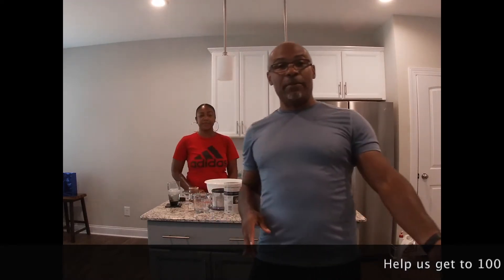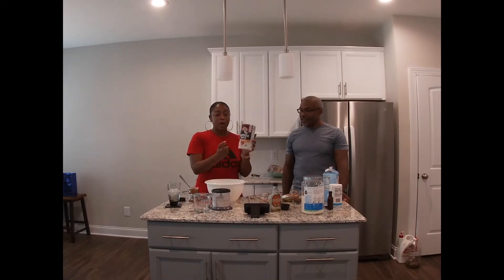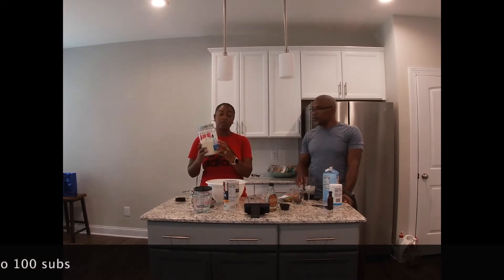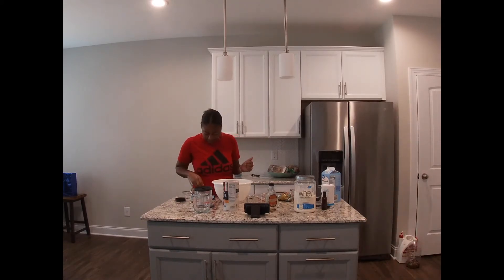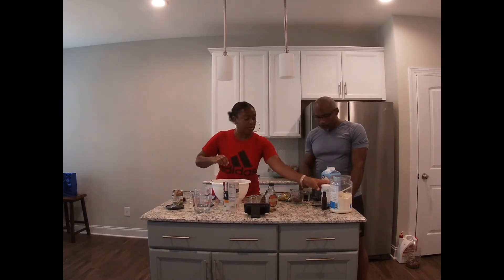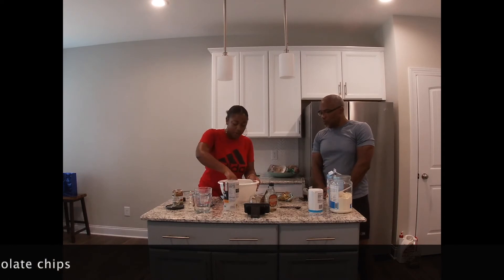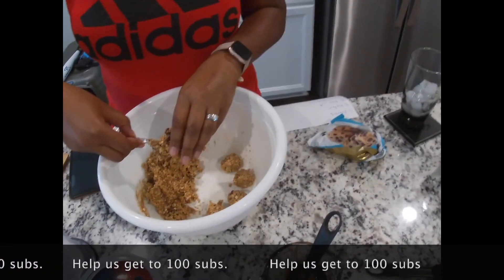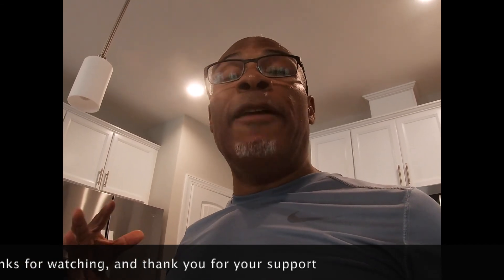Lose weight fast with Energy without being Hungry, and while having Fun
Are you on a weight loss journey? Are you looking for a weight loss transformation? How to lose weight fast with exercise and food substitute. This video will get your weight lost creative juices going. I believe wif you can find meal supplements that will give you energy while providing you with minimal fat, carbohydrates, and high in protein you can hit your weight loss goals.

Cookie Dough Protein Bites (or Bars)
These cookie dough protein bites are made with a handful of pantry staples for a deliciously healthy no-bake treat.
Prep Time
10 mins
Total Time
30 mins
Course: Dessert, SnackKeyword: Healthy Cookie Dough Protein Bites, Homemade Energy Bites Servings: 24 bites Calories: 91kcal
Ingredients
½ cup natural cashew or almond butter
⅓ cup pure maple syrup or honey
1 ¾ cup oats pulsed into a coarse flour
35 grams plant-based vanilla protein powder see notes for brands
⅛ tsp salt
1 tsp vanilla extract
3-4 tablespoons unsweetened oat milk or milk of choice
¼ cup mini dark or semi-sweet chocolate chips
Instructions
In a small bowl, whisk together nut butter and maple syrup. If your nut butter is quite hard from being in the fridge, microwave it for 15-20 seconds before mixing with maple syrup. Set aside.
In a large mixing bowl, combine oat flour, protein powder, and salt. Stir in nut butter and maple syrup mixture, then add vanilla extract and 2 tablespoons of milk.
Mix until the mixture is sticky and moist, similar to traditional cookie dough. There shouldn’t be any patches of dry flour. If there is, add 1 teaspoon of milk at a time until you get the right consistency.
Stir in mini chocolate chips and then roll into tablespoon-sized balls. I usually get about 24.
Place bites on a baking sheet and chill in the fridge for 30 minutes. Transfer protein bites to an airtight container and store them in the fridge for up to 2 weeks. Option to also spread mixture into an 8” x 8” baking pan, fridge for 20 minutes, and then cut into 12 larger bars.
Notes
Nutrition
For protein bites
Servings 24 | 91 Calories per Serving
4.5 g protein; 0.5 mg cholesterol; 4.5 g fat; 1 g saturated fat; 11 g carbohydrate; 1.5 g fiber; 3.5 g sugar; 35.5 mg sodium
For protein bars
Servings 12 | 182 Calories per Serving
9 g protein; 1 mg cholesterol; 9 g fat; 2 g saturated fat; 22 g carbohydrate; 3 g fiber; 7 g sugar; 71 mg sodium
*Nutrition calculated using Aloha Organic Vanilla Protein Powder and 2 tablespoons of unsweetened oat milk.